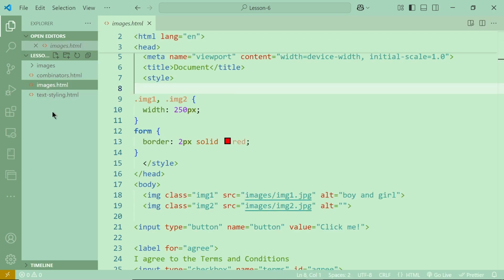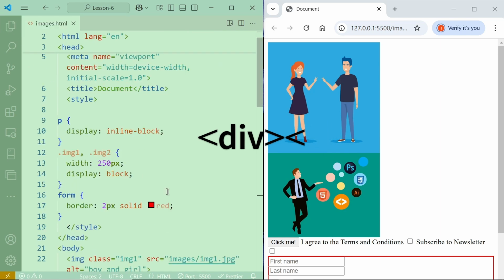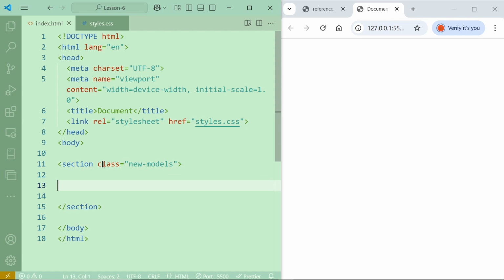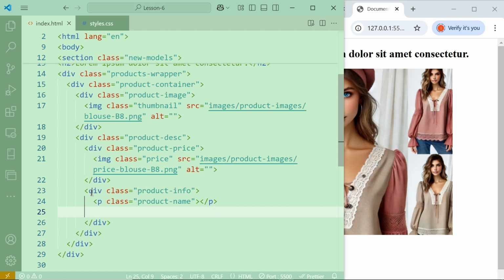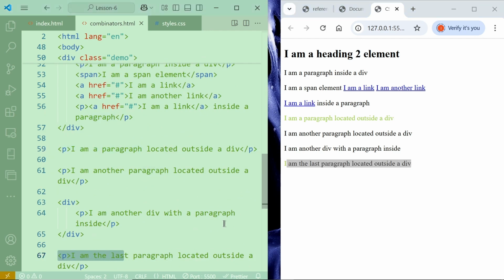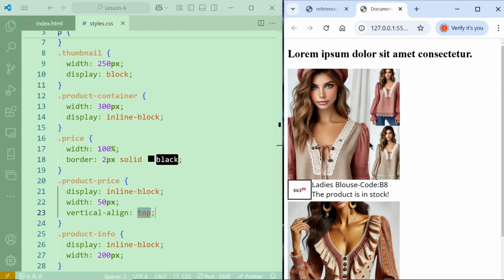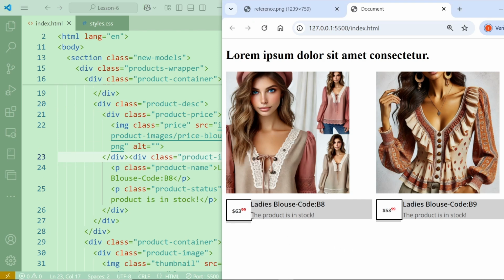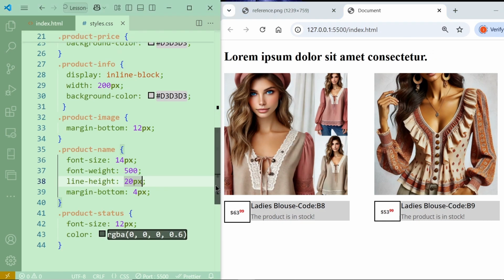HTML-CSS-SEO Complete Course for Beginners | Lesson-6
Welcome to our comprehensive tutorial series on HTML, CSS, and SEO! This video is perfect for beginners who want to learn the fundamentals of web development. We'll cover everything from basic HTML tags and CSS styling to advanced SEO techniques to help you optimize your website for search engines.